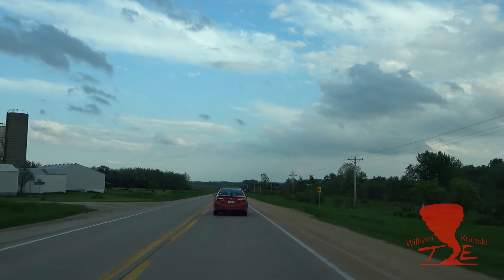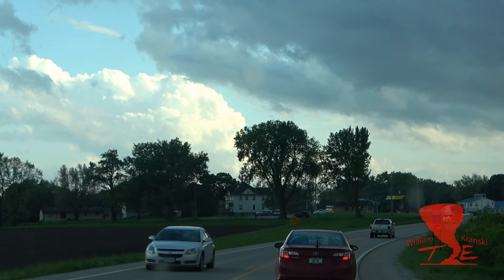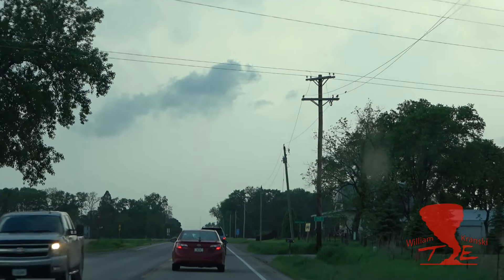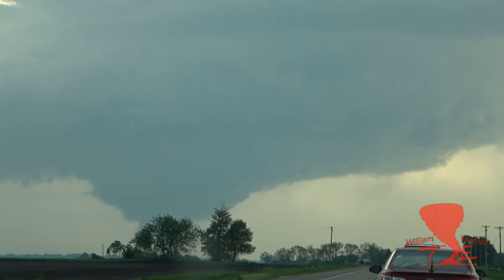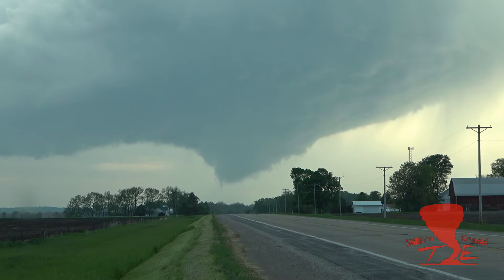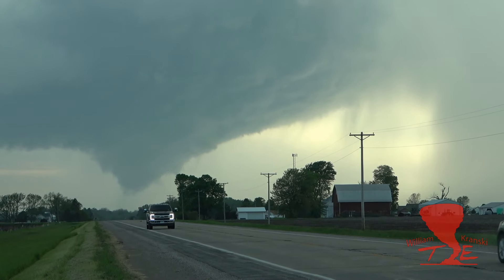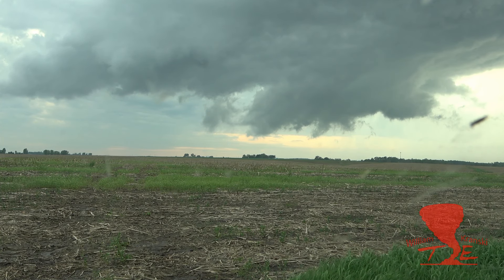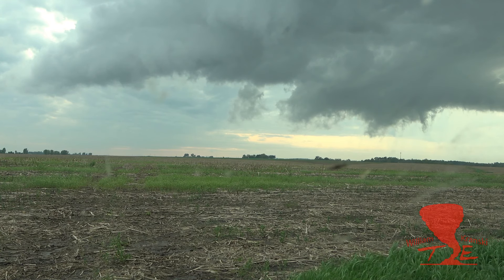May 24th, 2019 Tiffen, IA Tornado Review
Here is some of the highlights from the Iowa City, IA Tornado.  This was my first time being live on The Weather Channel.  Got interviewed, was a great feeling.  Plus this was a great tornado to view as well, awesome structure, very well defined, easy to see.